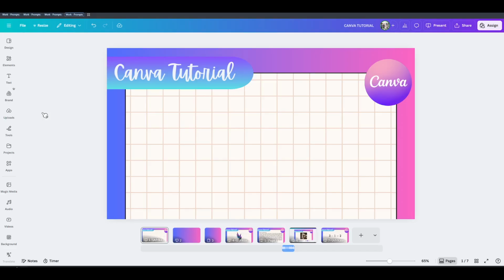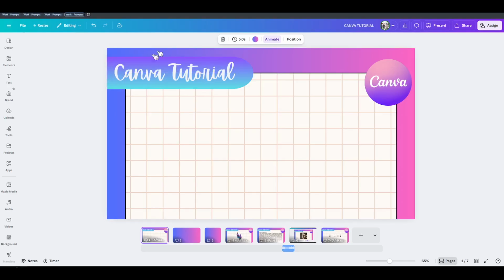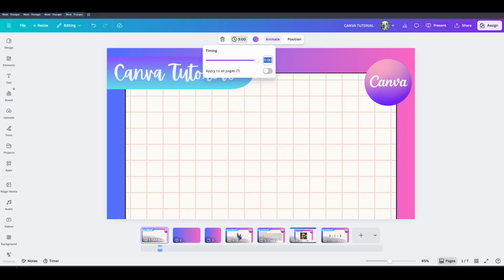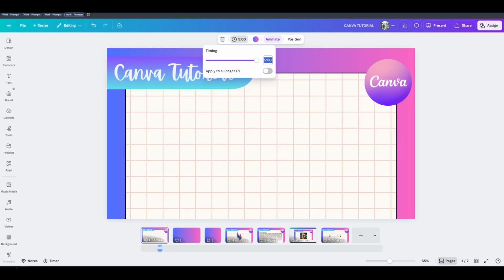How To Change Slide Duration In Canva | Canva Tutorial 2025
Learn how to change the slide duration in Canva for presentations, videos, and animated designs. This tutorial covers adjusting timing per slide, setting uniform durations, and creating smooth, professional motion for your Canva projects.